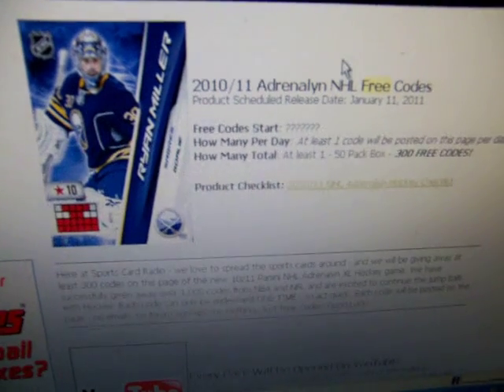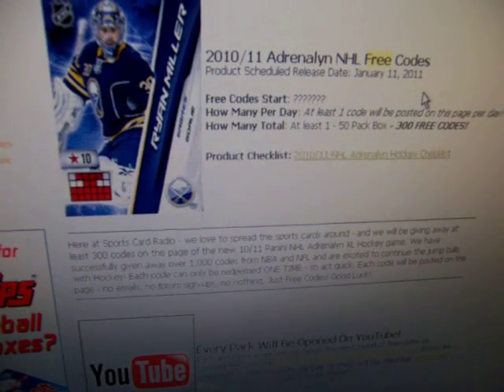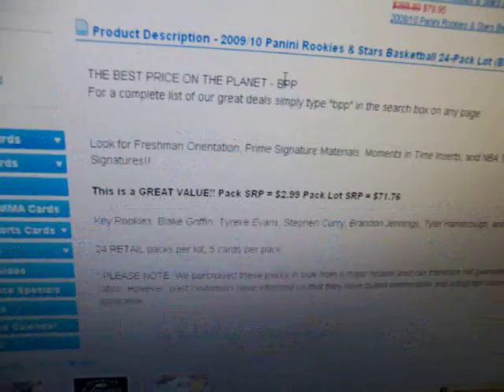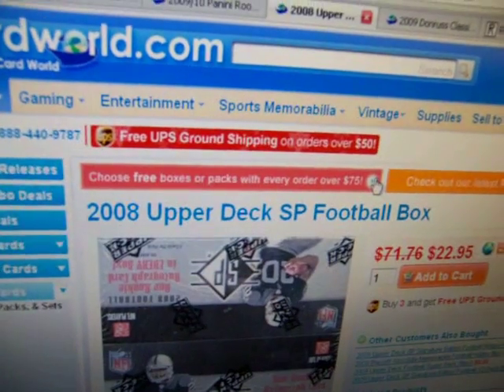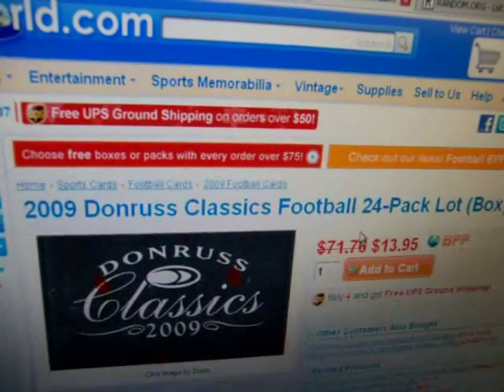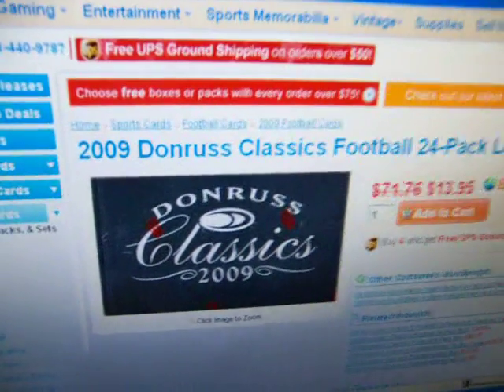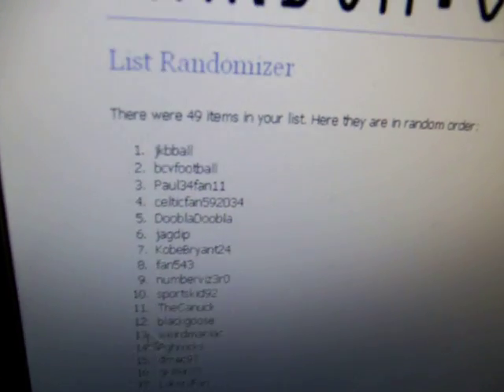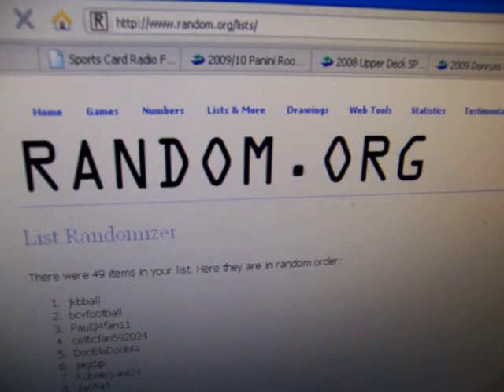Free Adrenalyn NHL Virtual Pack - AND Box Break Preview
Another virtual pack of Adrenalyn Hockey!